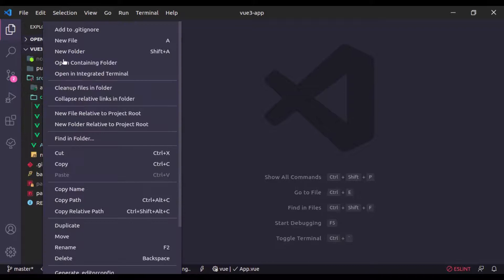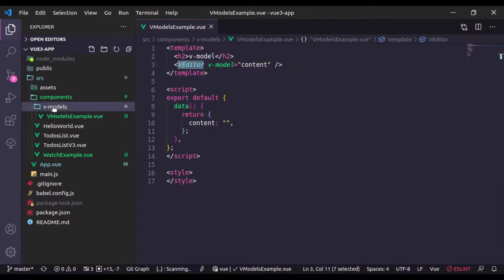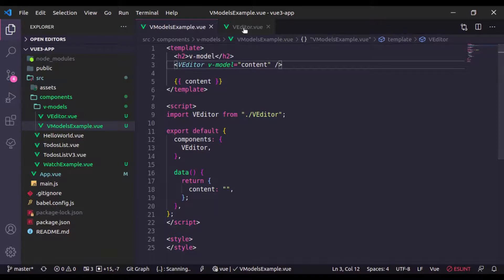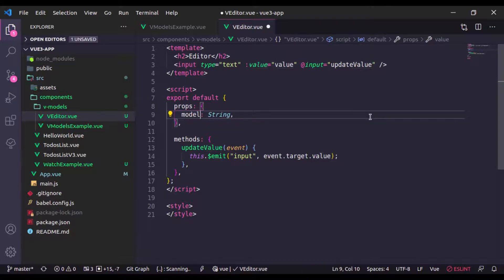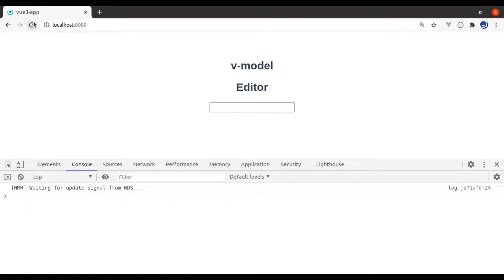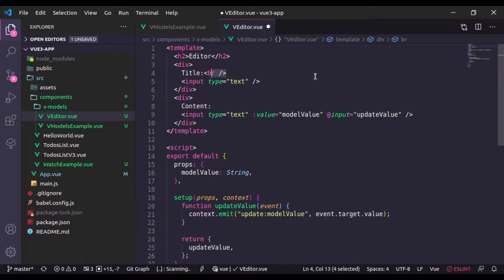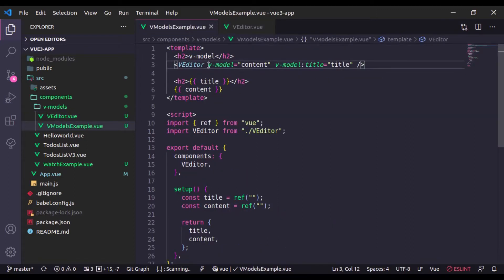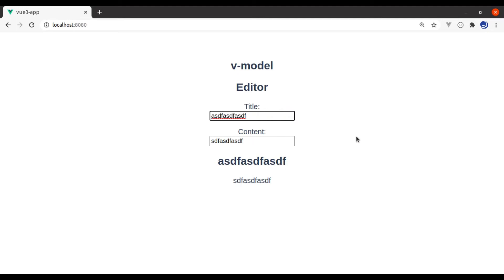Multiple v-model for custom components - Vue 3 Composition API | Vue.js 3 Tutorial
The v-model directive is one of the few directives that come with Vue.js. This directive allows for two-way data binding. In this video, you will learn about how to add the multiple v-model directives for custom components in Vue.js. And You will also learn breaking changes of v-model from Vue 2 to Vue 3.

Timestamps:
00:00 Introduction
01:00 Create VModelsExample.vue, VEditor.vue Component
03:46 v-model support in Vue 2
05:06 v-model breaking change in Vue 3
05:45 v-model in Composition API
07:11 multiple v-model